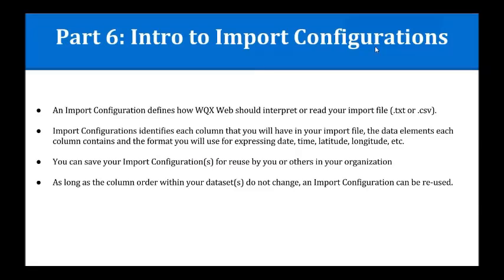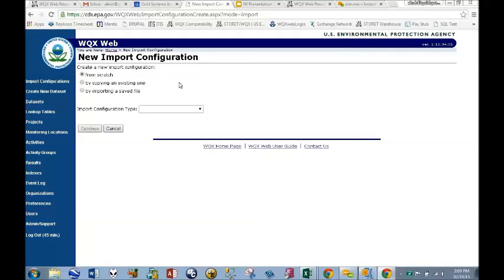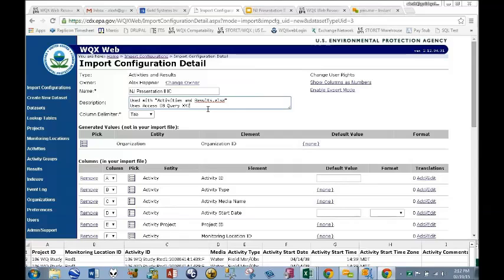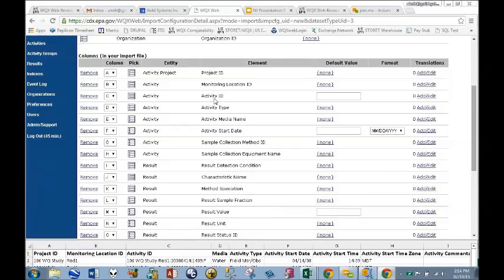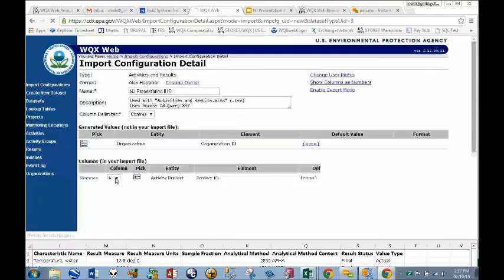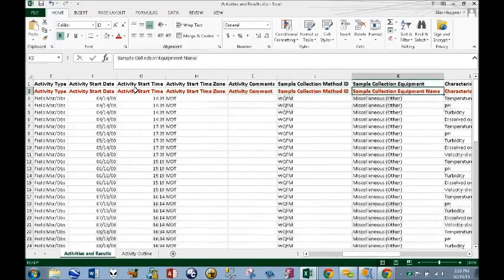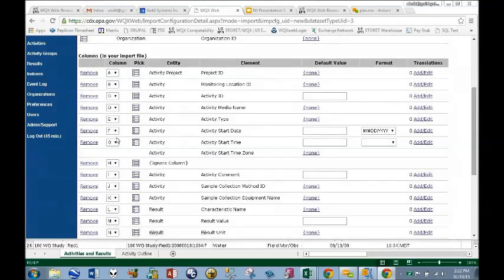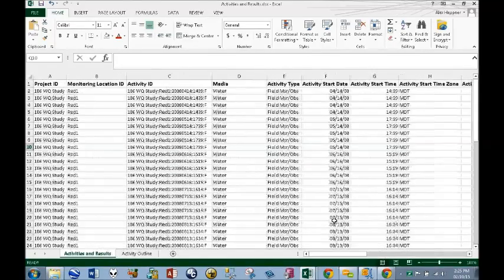WQX Web Webinar 2: Part 6: Import Configurations Overview